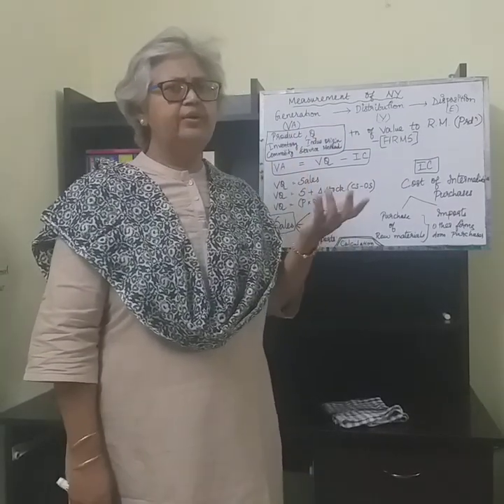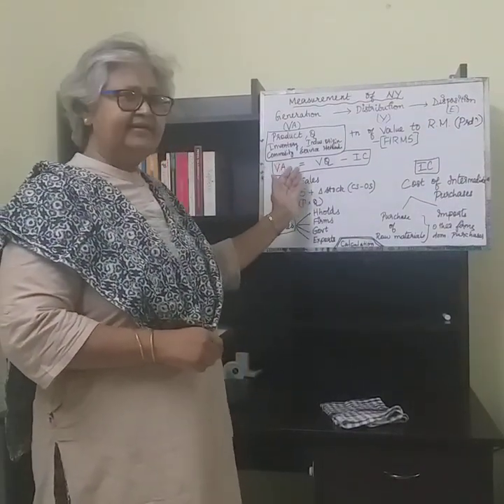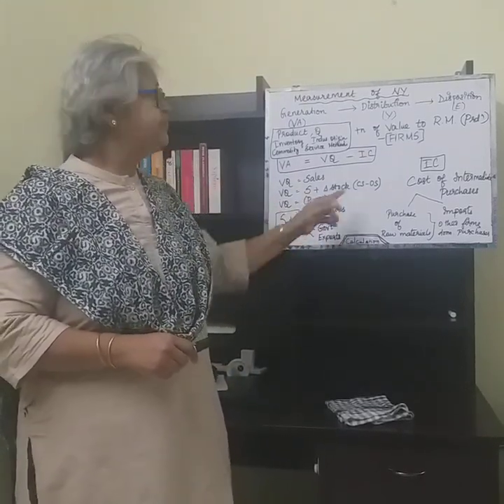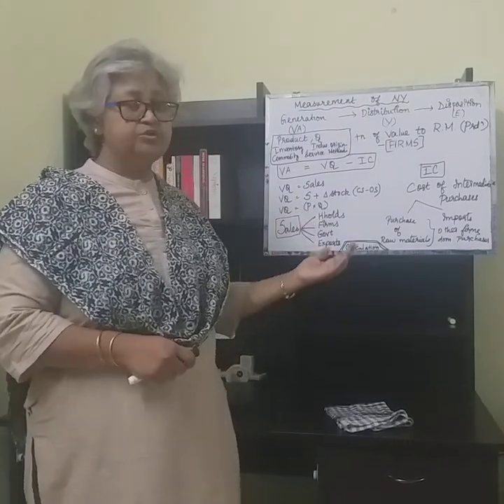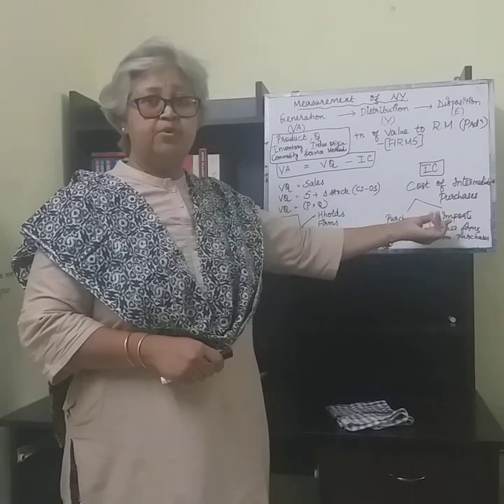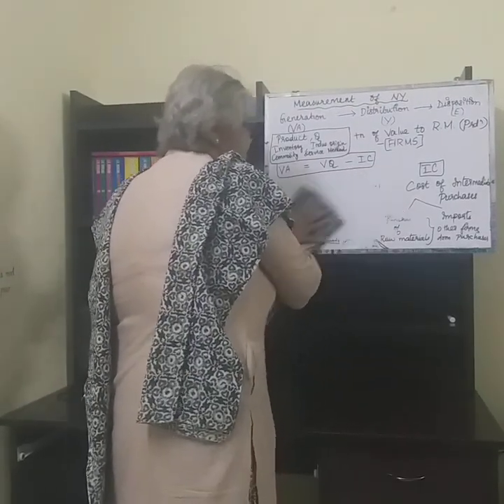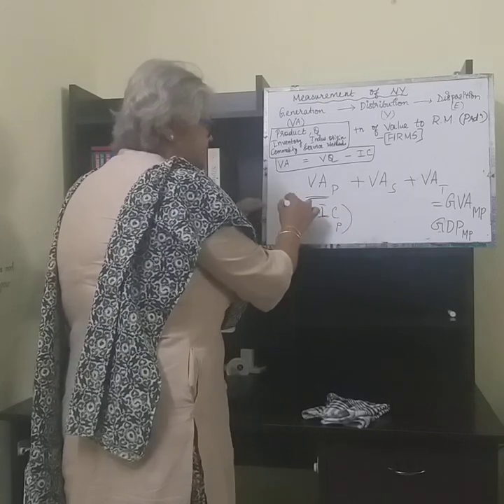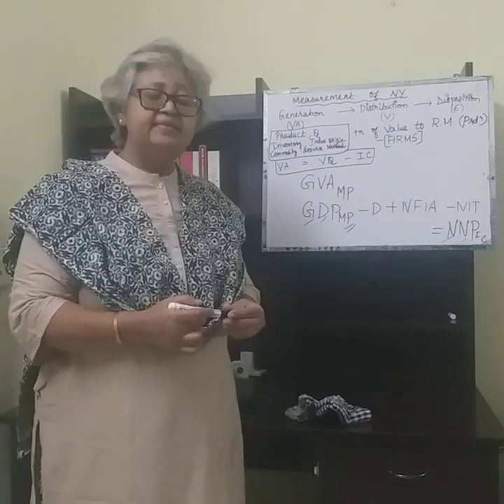Measurement of National Income through value added method